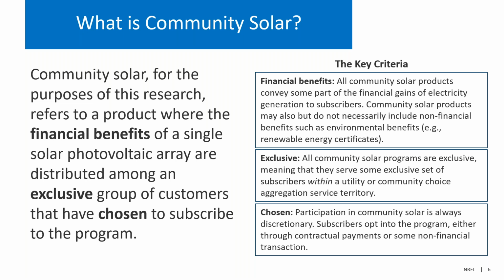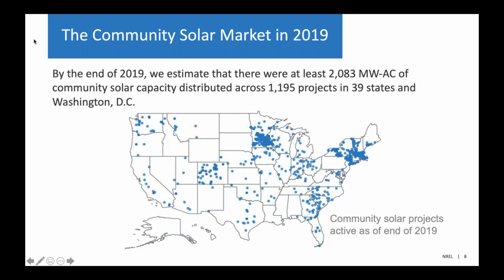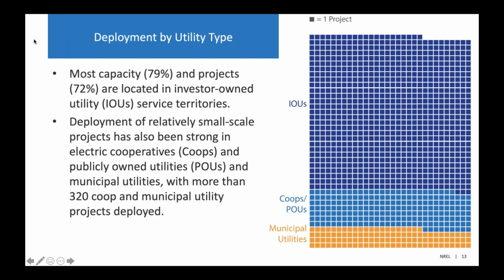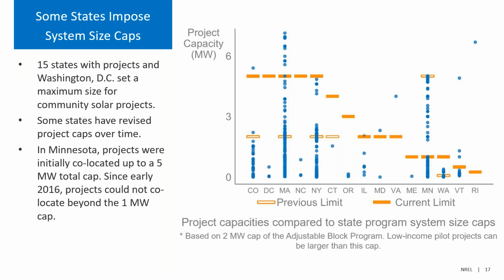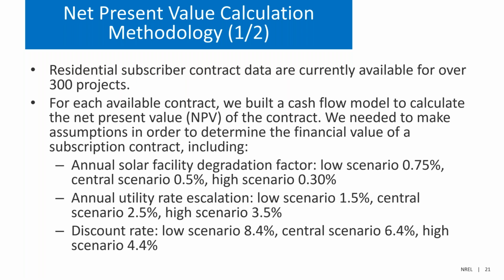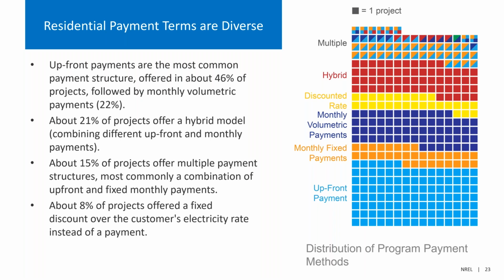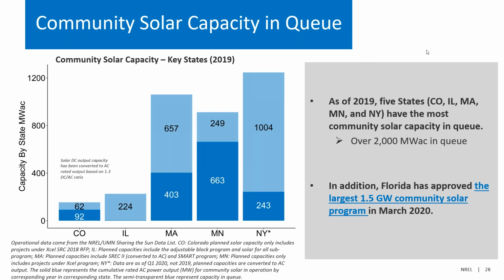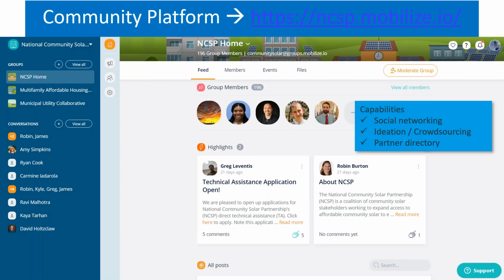Sharing the Sun: U.S. Community Solar Data and Cost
This video was produced when the laboratory operated as the National Renewable Energy Laboratory (NREL). The laboratory is now the National Laboratory of the Rockies (NLR). The U.S. community solar market is growing rapidly, with more than 1.5 GW-AC of projects installed and more growth expected in several key states. This webinar presented in community solar deployment across the country, with a focus on the types of subscriptions being offered and their value proposition to subscribers.

Using data collected from industry partners and publicly available information, the presentation addressed key questions:
• How are customers paying for community solar?
• It is upfront or ongoing, or a hybrid model?
• What is the estimated net present value of different contract structures in different state markets?